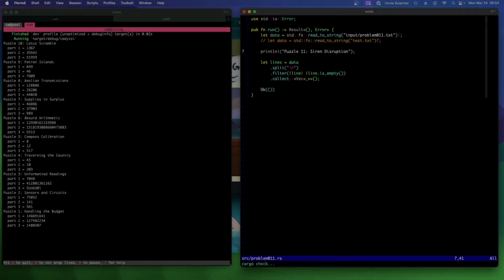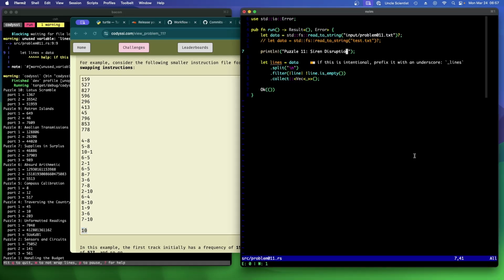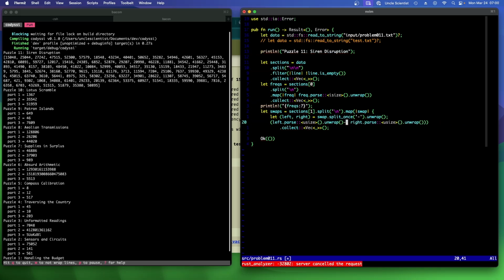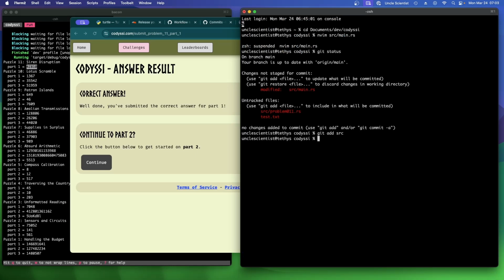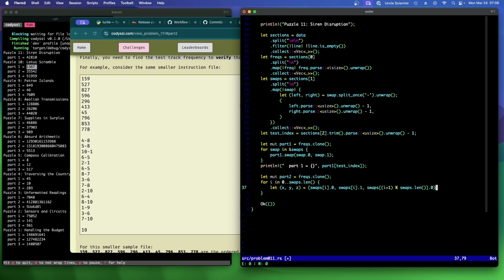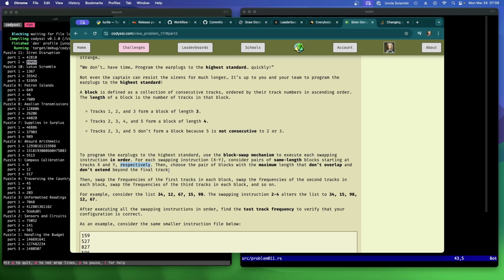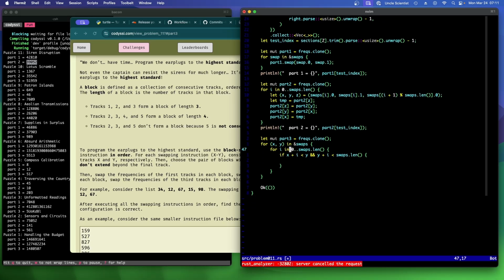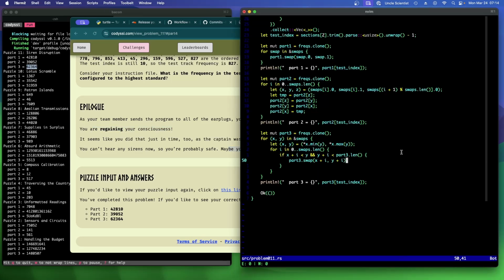[Rust Programming] Codyssi Puzzle 11: Siren Disruption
My Rust solution for the eleventh puzzle in Codyssi.